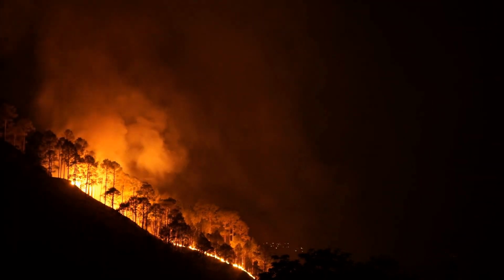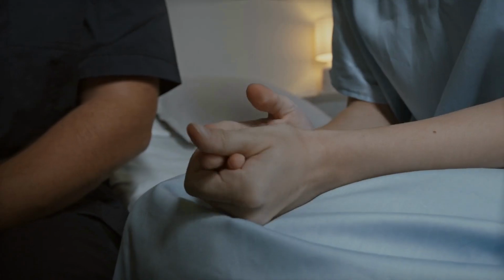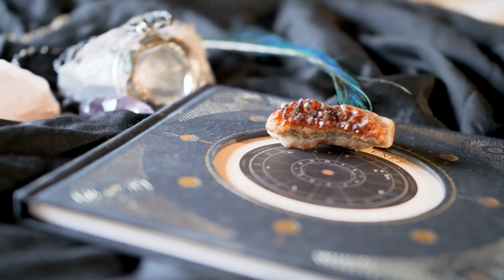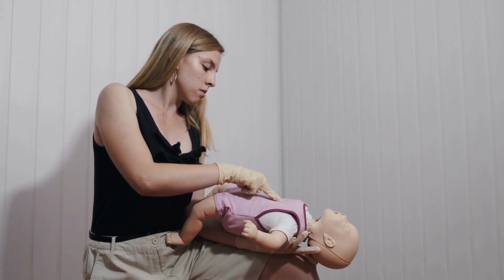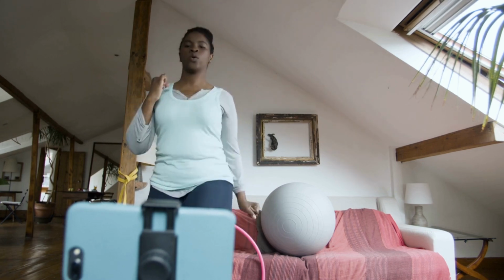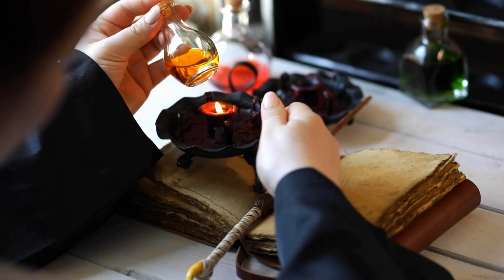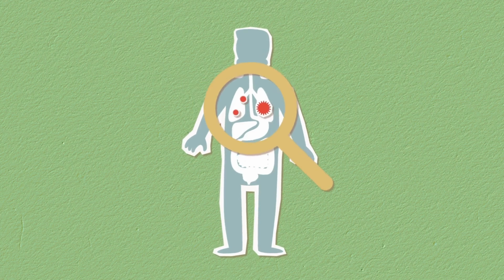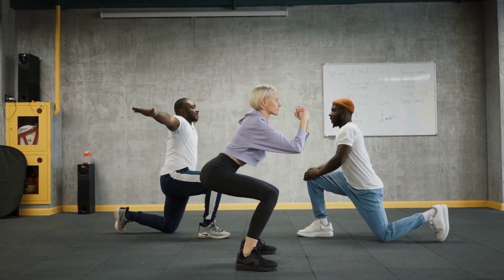First-aid and survival: CPR, shock, choking victim, poisoned, heatstroke